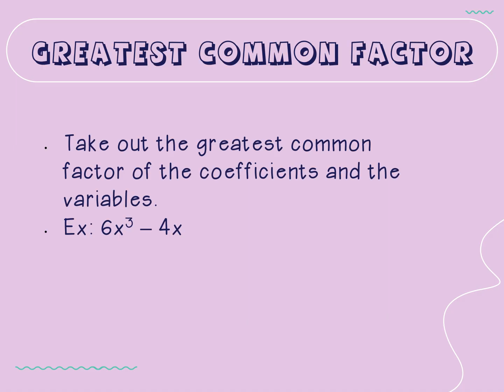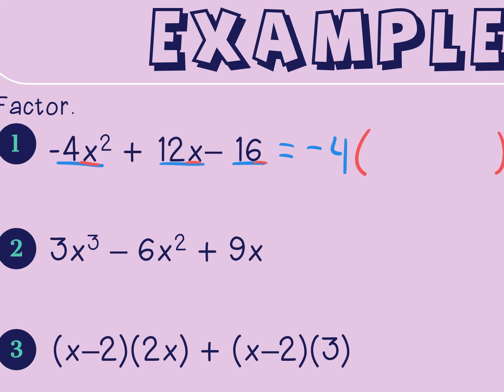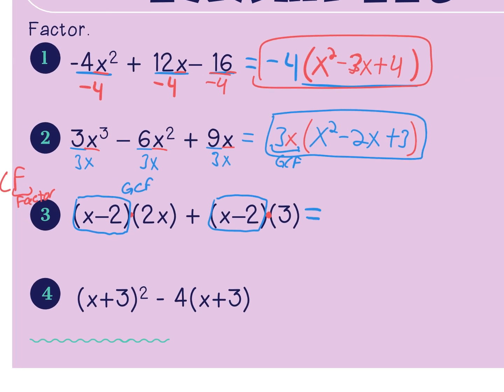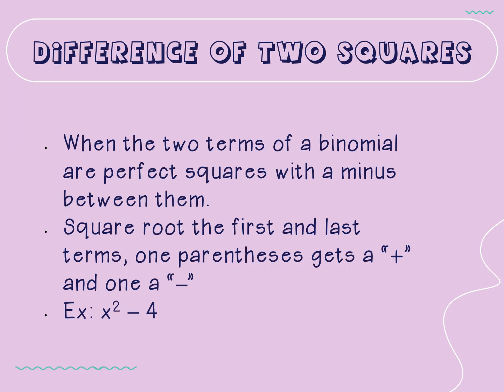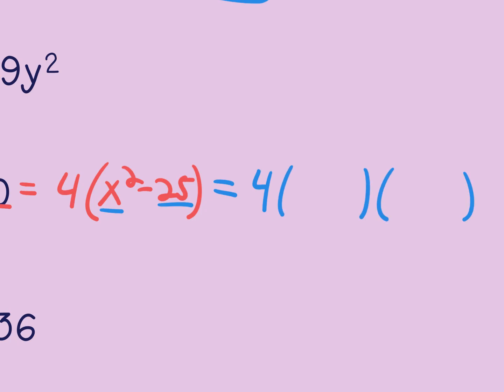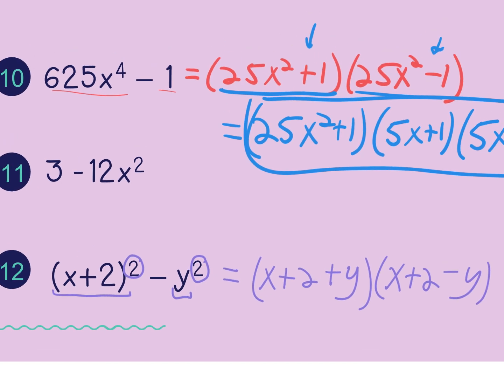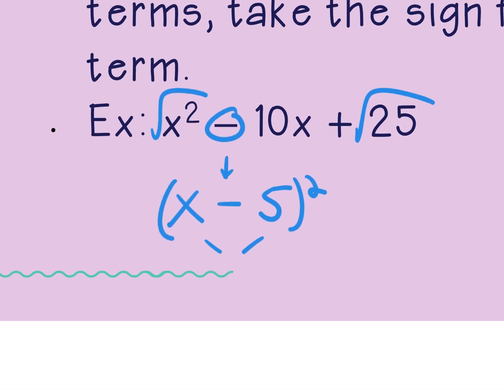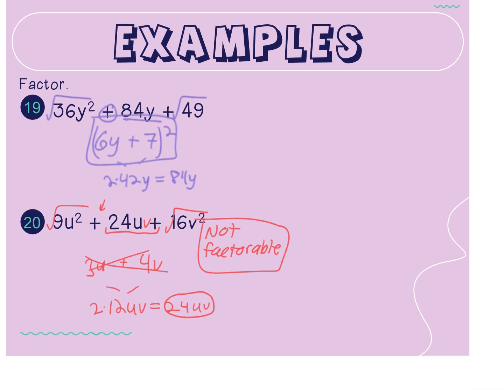A2H - P.4a - GCF and Special Cases